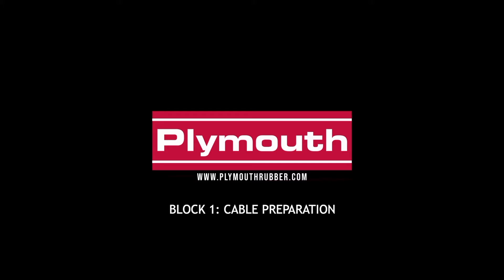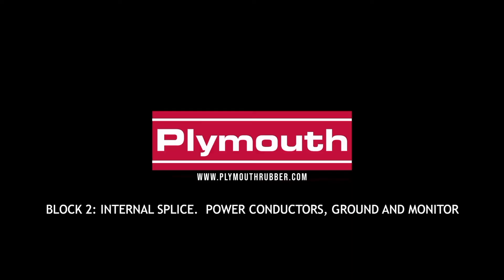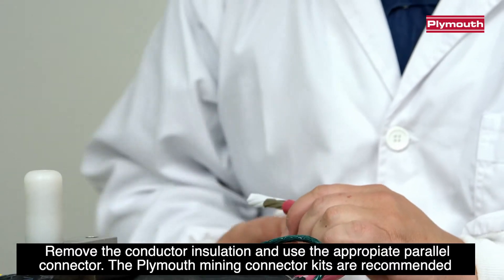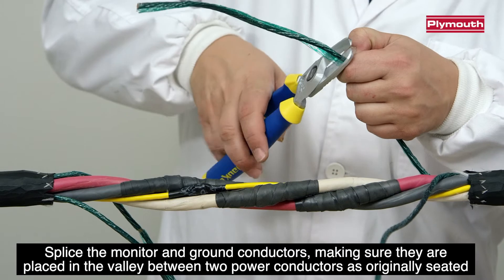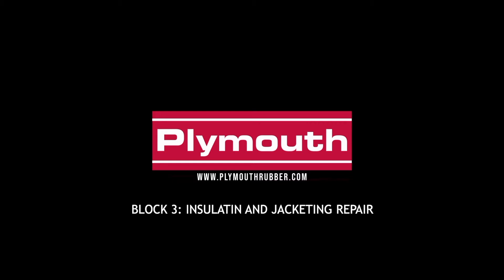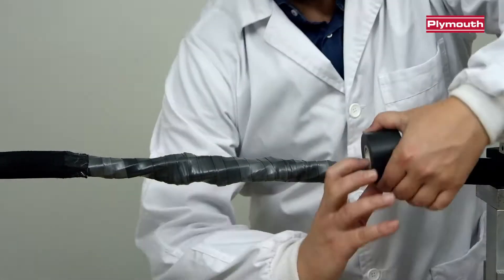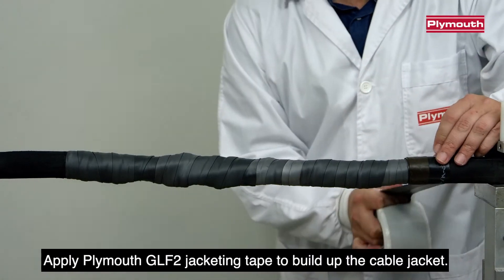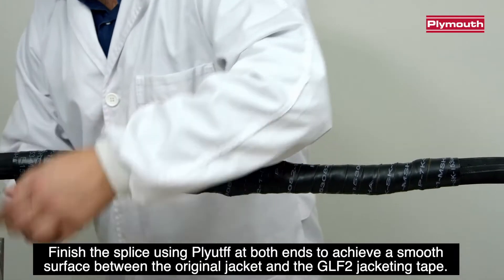Plymouth Mining Cable Splice | Mining Kit 2504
Our experts perform a full demonstration of a mining splice using our Kit 2504 from cable preparation to replacement of the cable jacket.
This technology meets MSHA requirements. Approval number:  P-7K-SK-153082-1-MSHA.
Reduced dowtime.
Excellent resistance to aggressive environments.
Flame resistant.
No heat required for application.